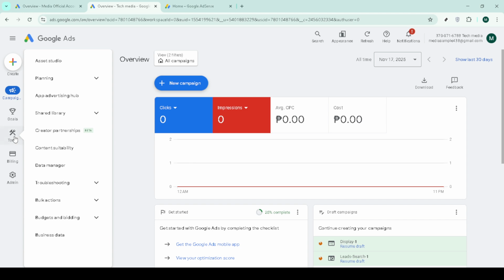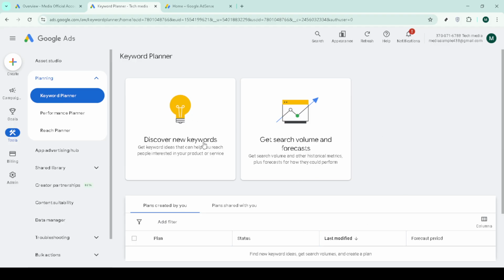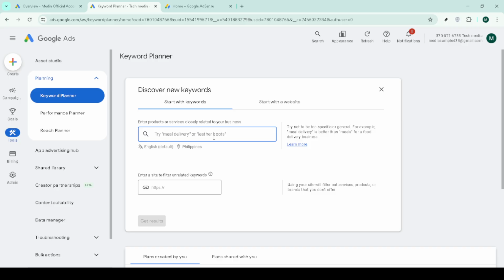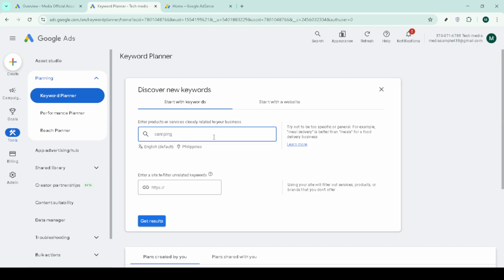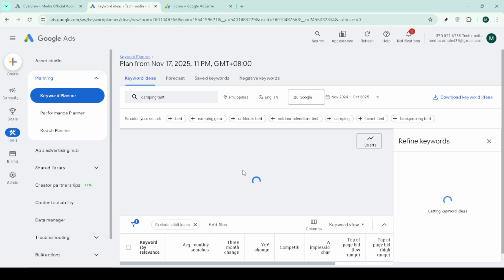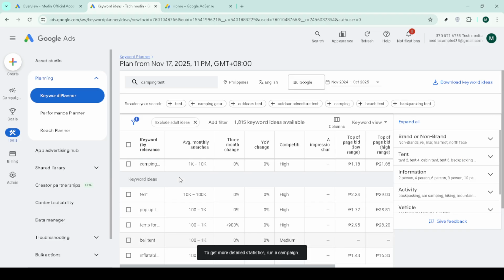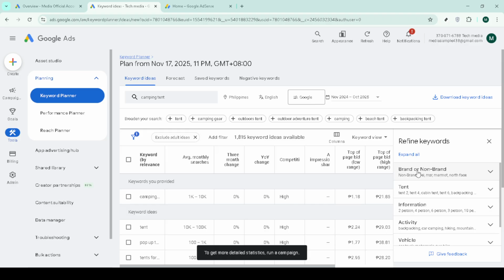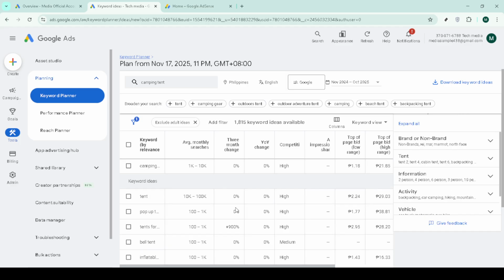How To Unlock Camping Gear Keywords For Google Ads [2025 Guide]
In today's video we are covering: how to run google ads, how to increase clicks on google ads, how to get leads from google, google ads tutorial 2025, google ads for beginners, google ads tutorial for beginners, how to get clients for digital marketing, google ads for small businesses, how to learn seo for youtube, google ads targeting, aaron young google ads, how to generate leads, google adwords tutorial for beginners, google ads 2023, how to learn seo marketing, google ads search campaign setup, how to target rich audience on facebook ads